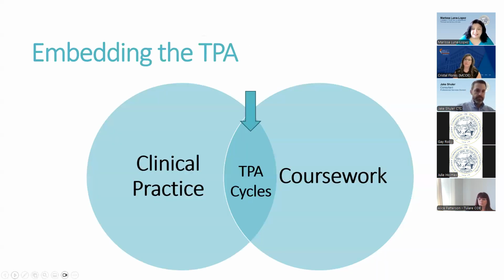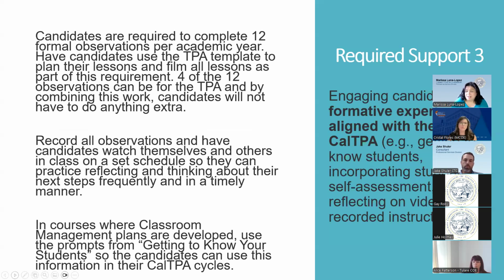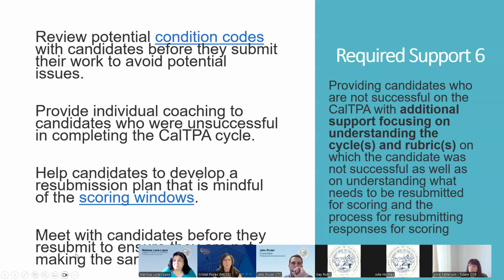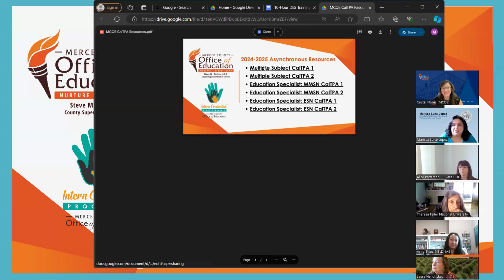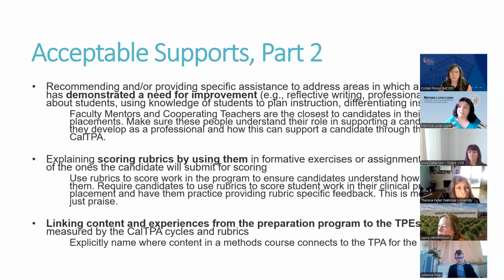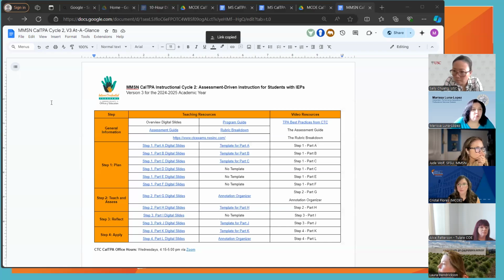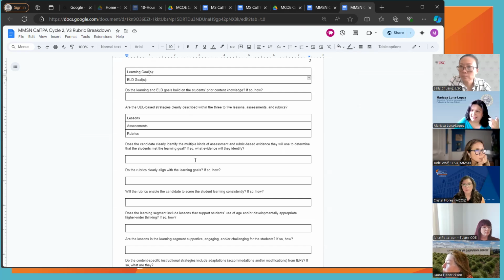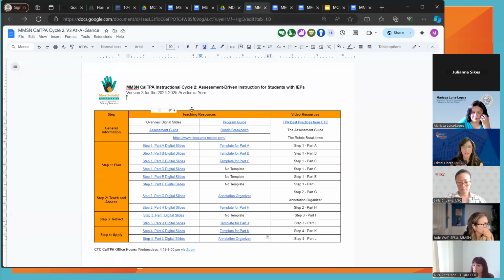Digging Deeper, Embedding the CalTPA, October 10, 2024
This Digging Deeper Session will focus on best practices for embedding the CalTPA into coursework and clinical practices. Guest speaker, Cristal Flores from Merced COE.